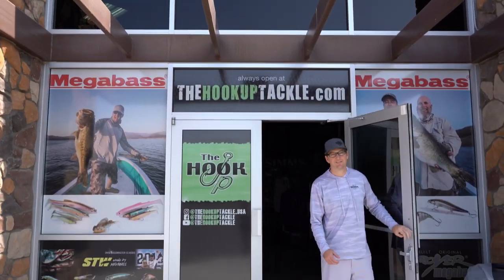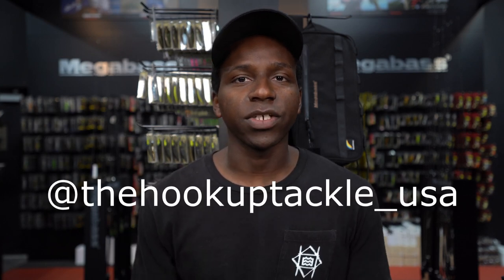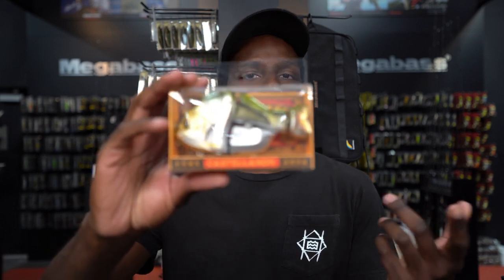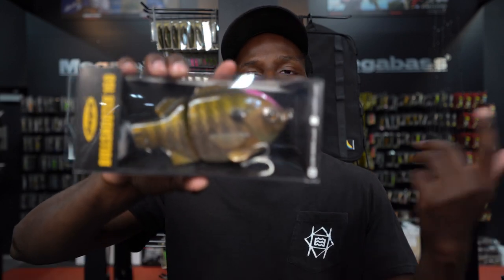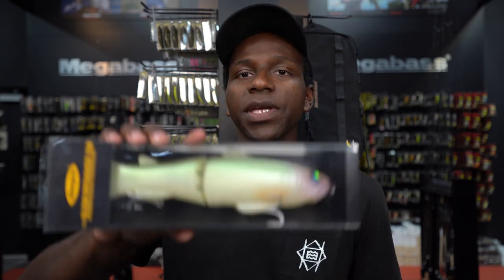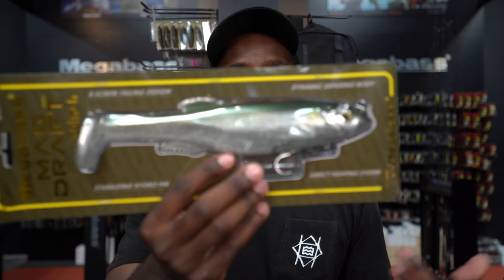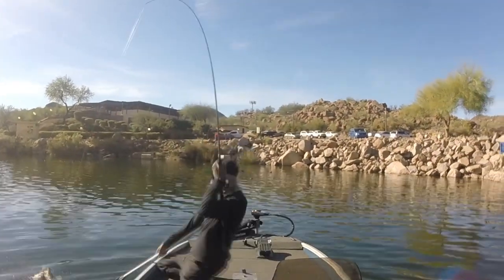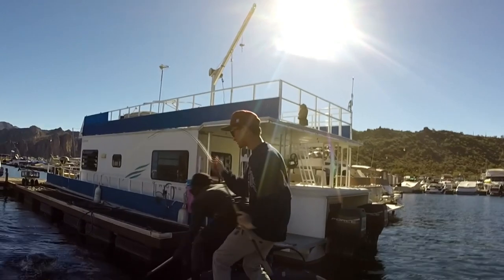Our Approach To Fishing Big Swimbaits In The Fall To Catch Big Bass!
Fall can be a great time to catch big bass on big swimbaits. Geoff breaks down his approach and ideology on fishing with big swimbaits this time of year!